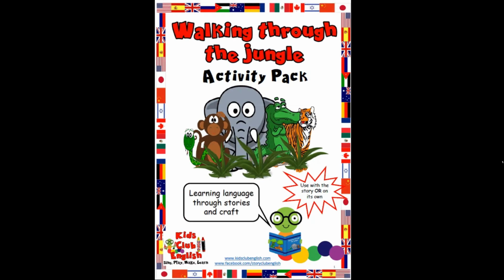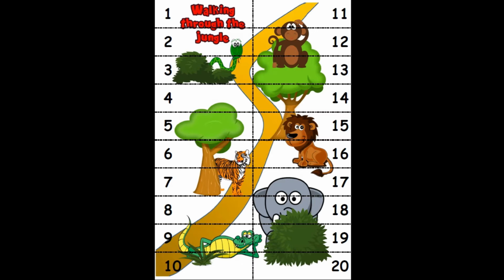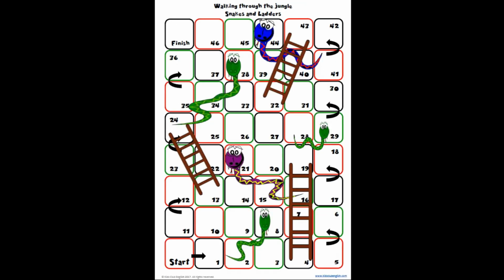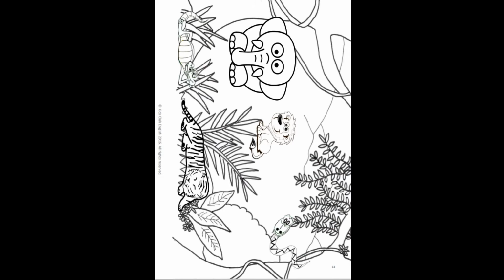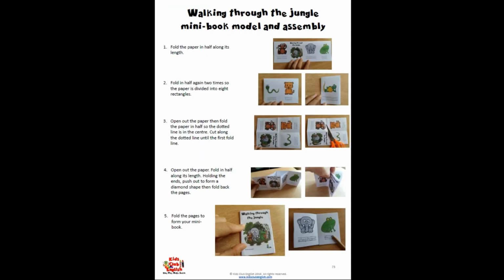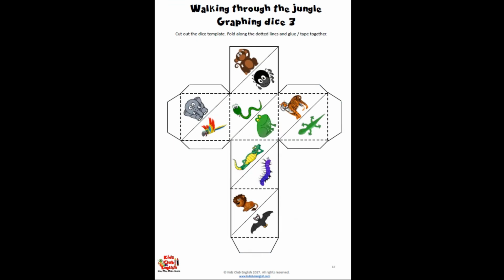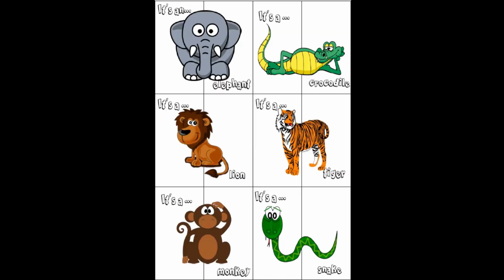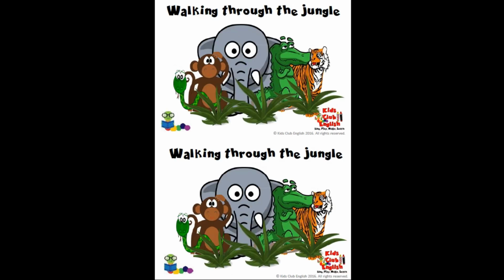Walking through the jungle Activities, Games and Crafts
Get inspiration for your own Walking Through the Jungle resources, while you see the full contents of this 178 page Activity Pack. I walk you through all 12 resources, created for preschool and primary EFL/ESL learners.

If you want a copy of the resources shown here, you can get them for only 6.20€ on Kids Club English

You can also find related songs, storytelling videos and other resources on our Walking Through the Jungle Story Resource Page: